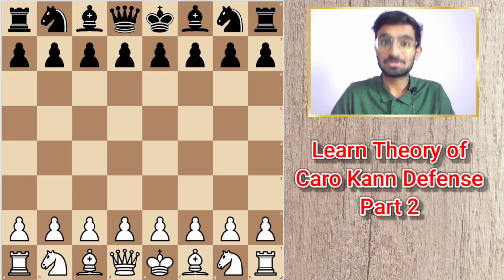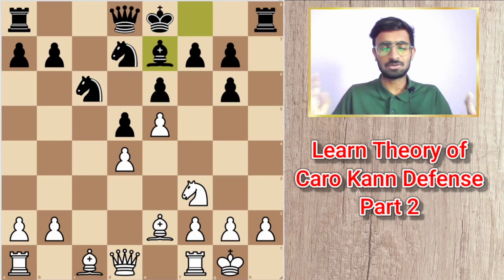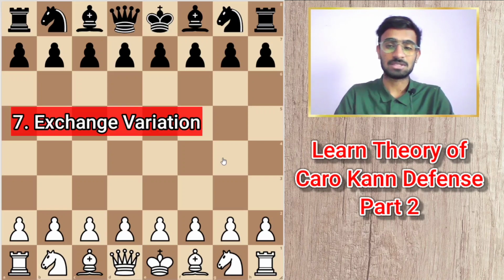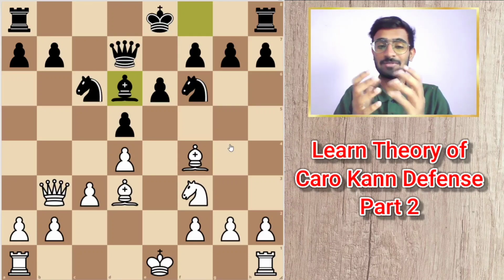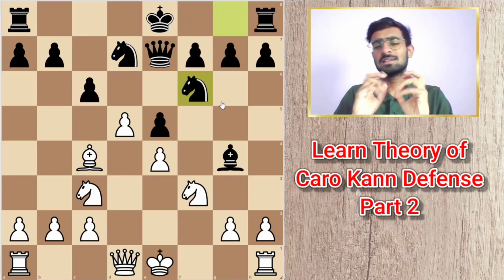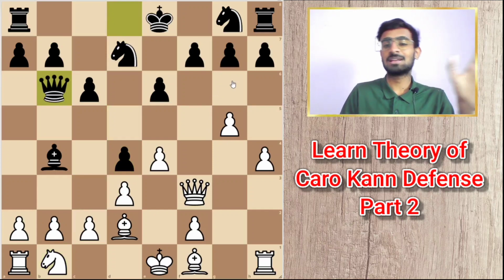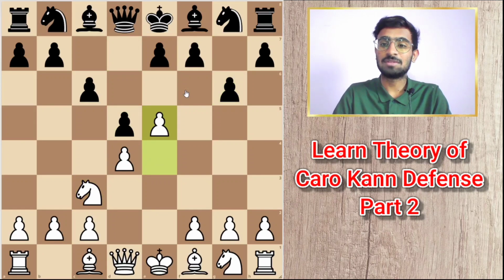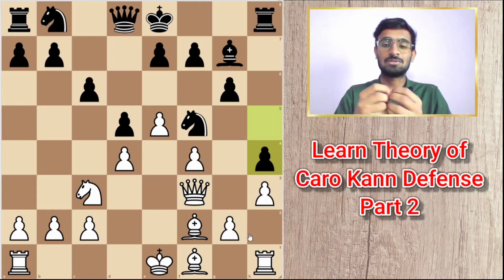Caro Kann Defense Theory | Caro Kann Defense all variations Part 2